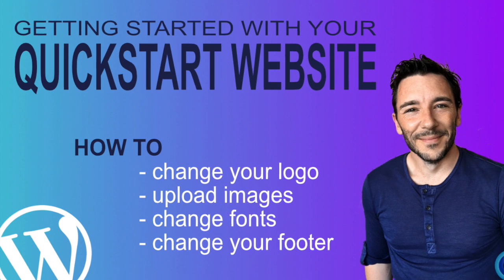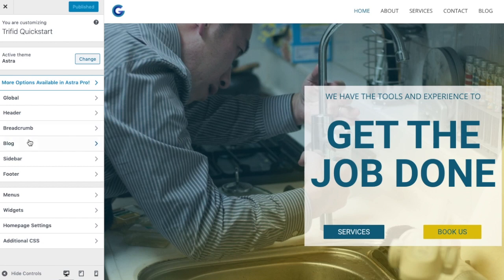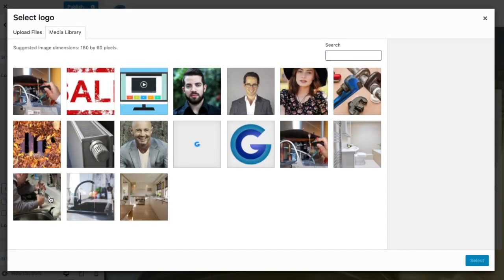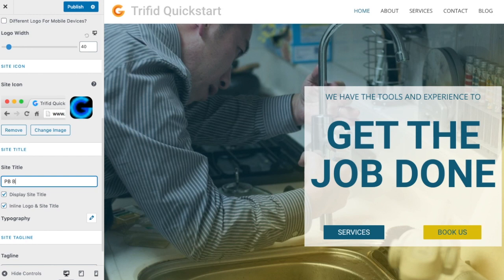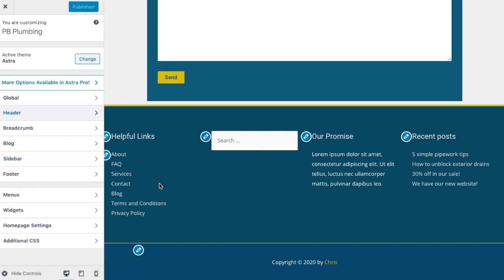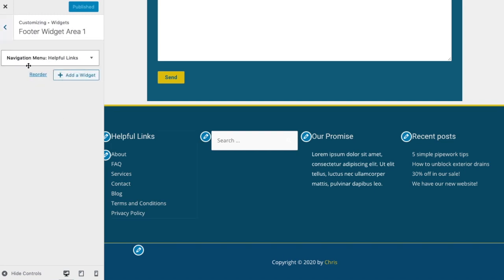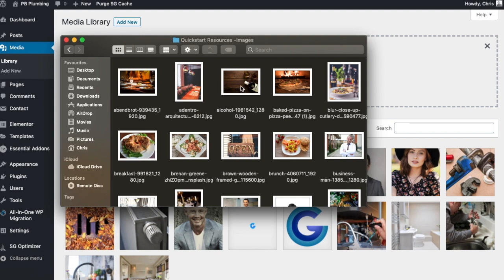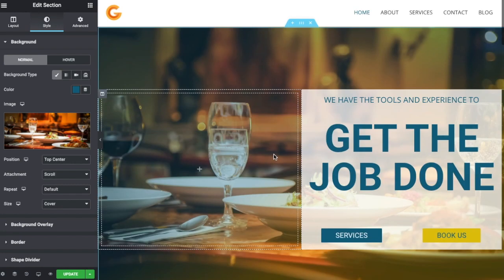Customise your Wordpress Theme - Astra - 2020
Initial setup for your Astra Wordpress theme.  Change your logo, upload your images, arrange your footer and more!